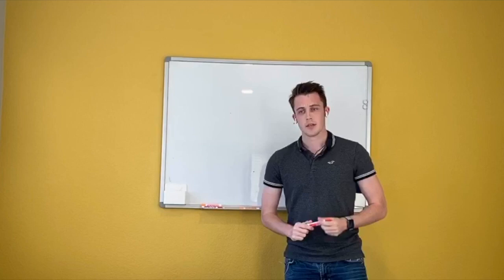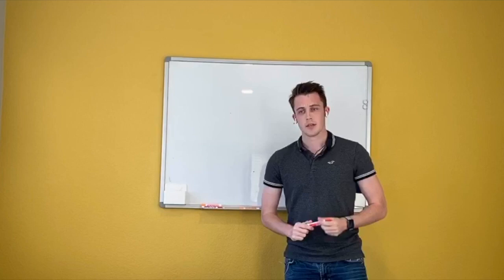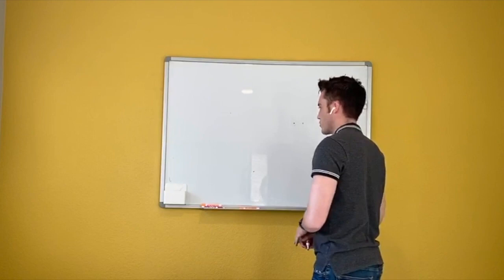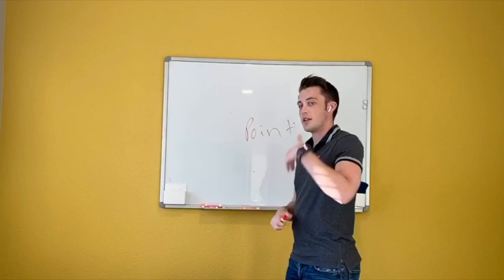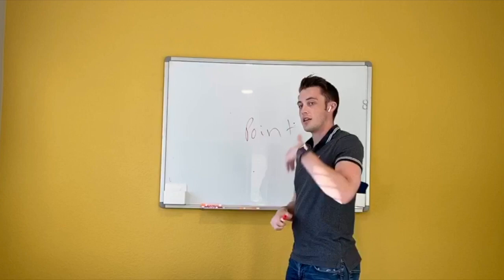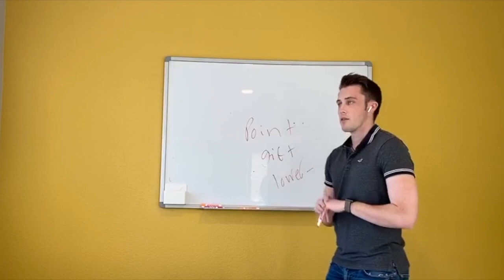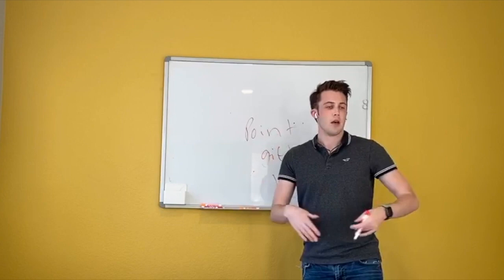Instrumental conditoning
This video is about Instrumental conditoning